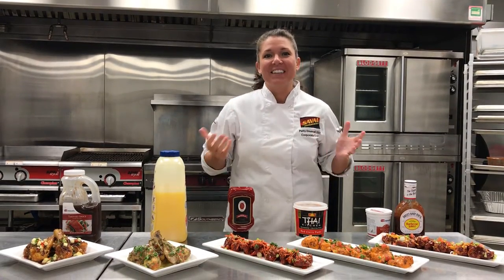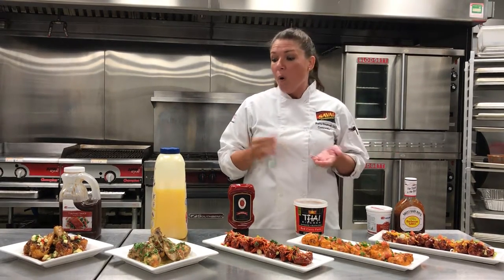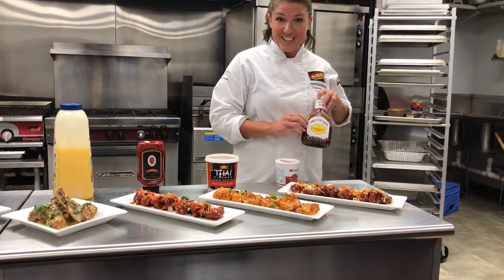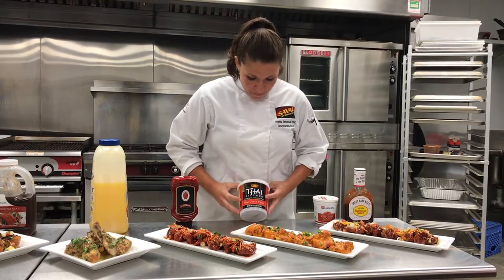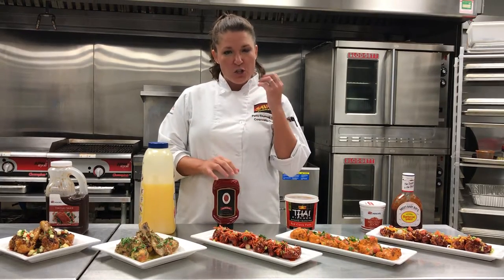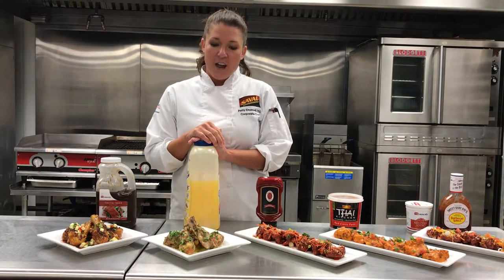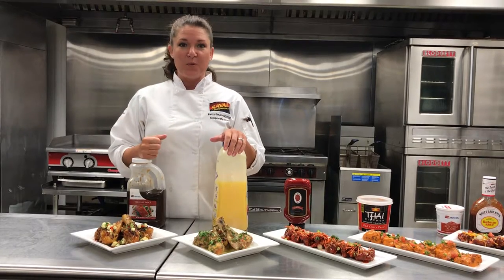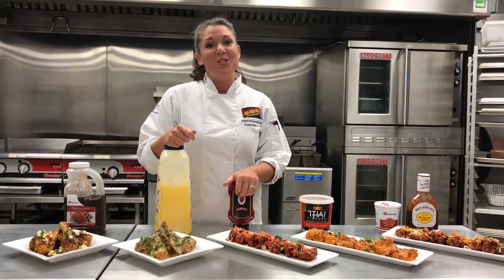Sandwich of the Month - September 2017